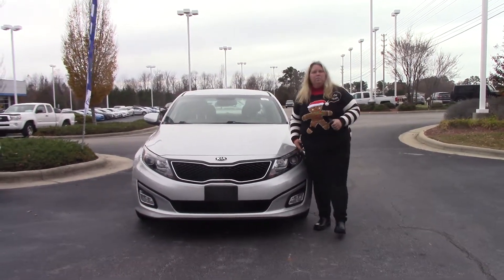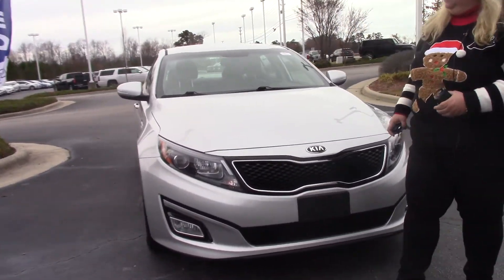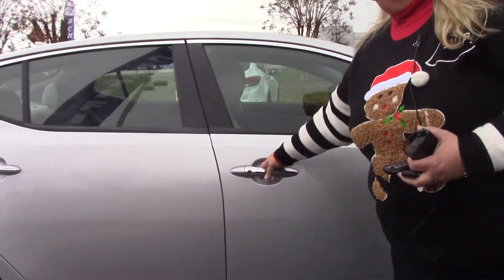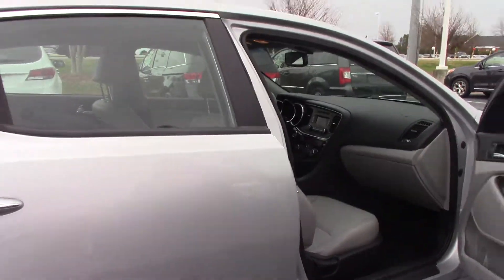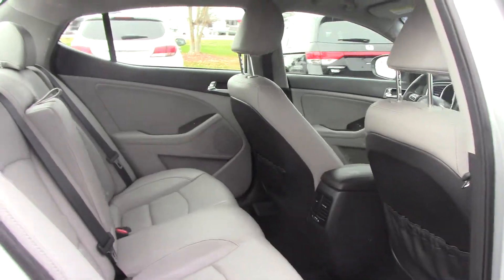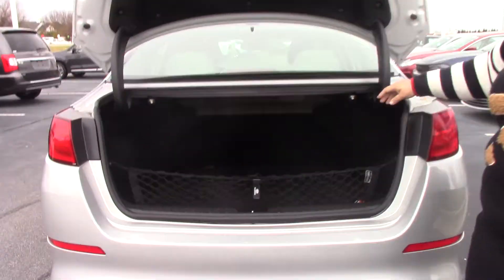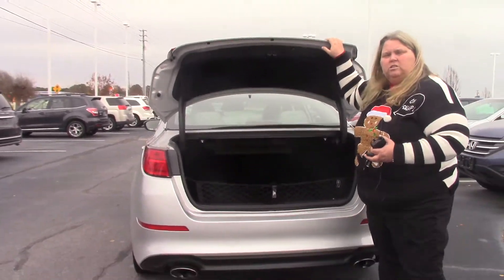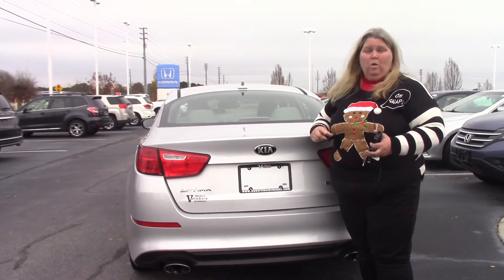2014 Kia Optima Wilson NC Walkaround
Clean CARFAX. 2014 Kia Optima EX FWD 6-Speed Automatic with Sportmatic 2.4L I4 DGI DOHC , Leather.

Awards:
 2014 IIHS Top Safety Pick  2014 KBB.com Brand Image Awards